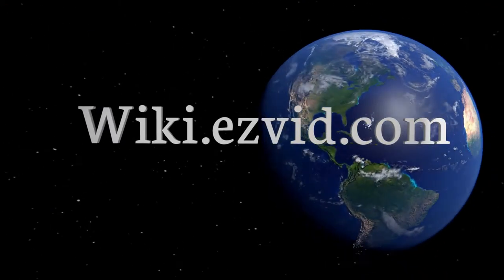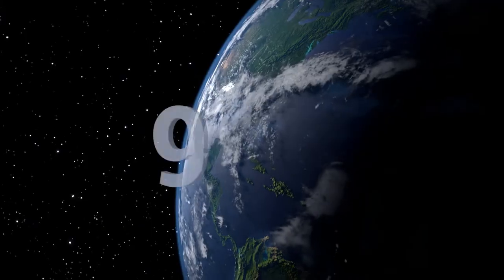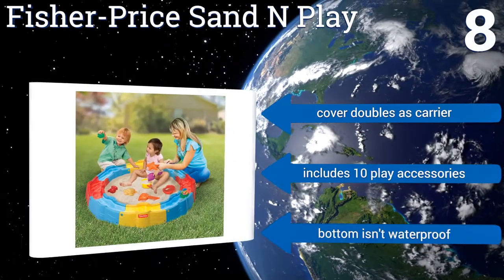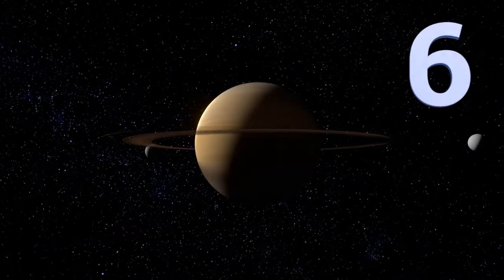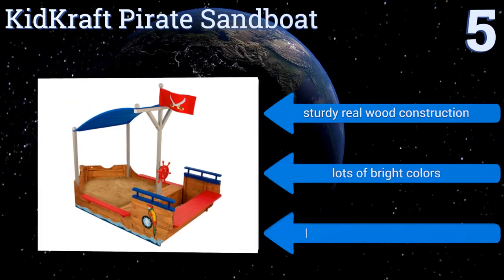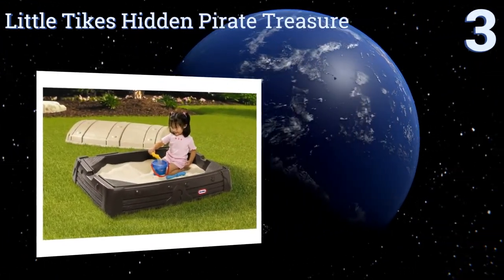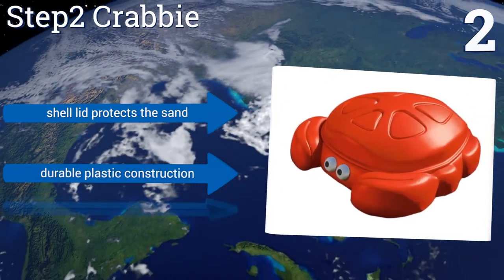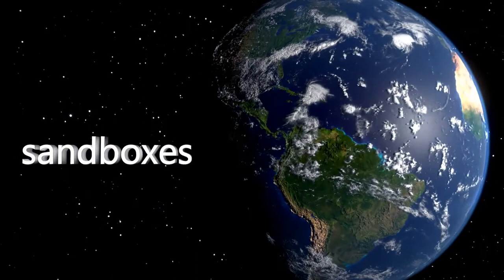10 Best Sandboxes 2017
Sandboxes included in this wiki include the gorilla playsets play-zee-bo, exaco felix gaspo, step2 crabbie, fisher-price sand n play, outward play playfort, little tikes hidden pirate treasure, kidkraft activity, little tikes castle adventures, swing town hexagonal, and kidkraft pirate sandboat.